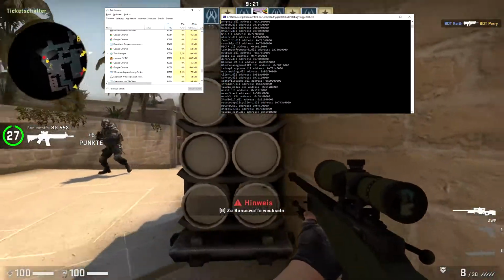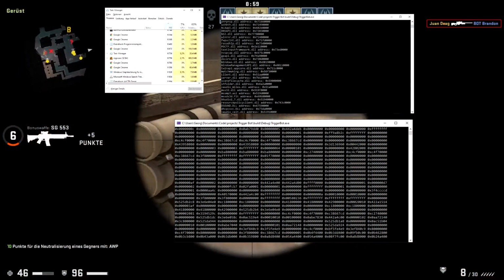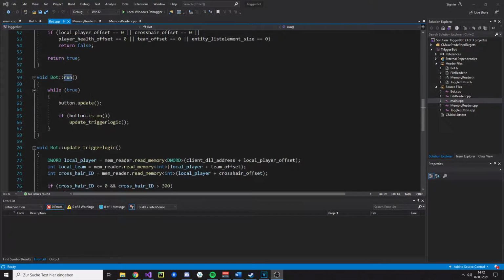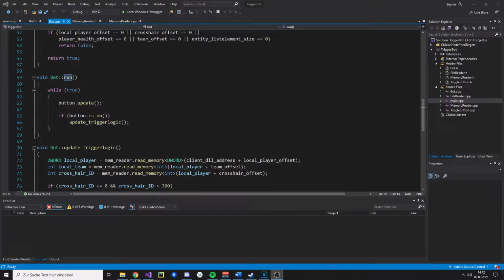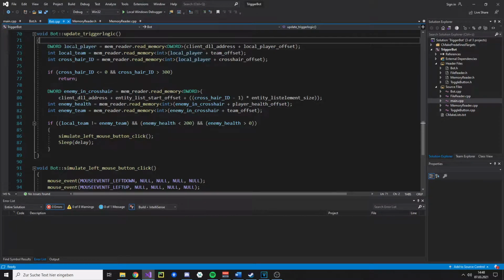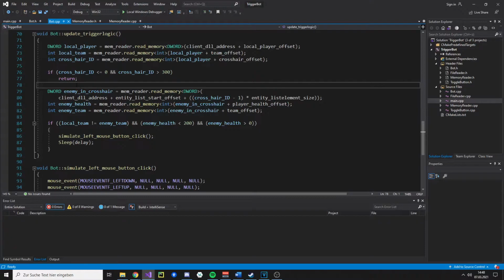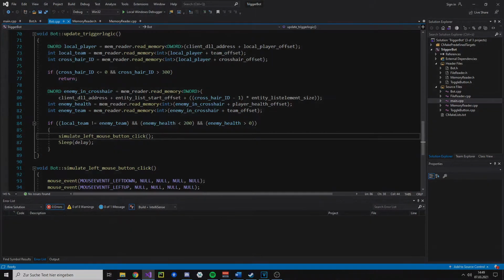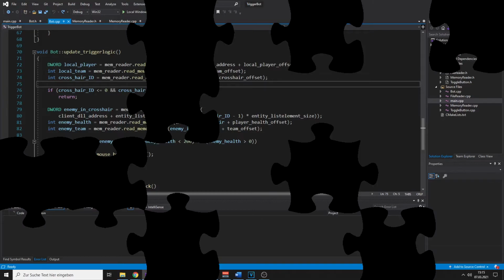What is a Triggerbot? How does it work?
In this Video we are looking at a simple external Triggerbot and how it works.